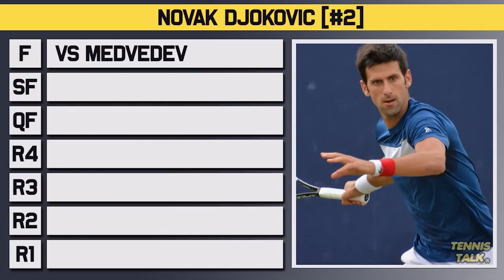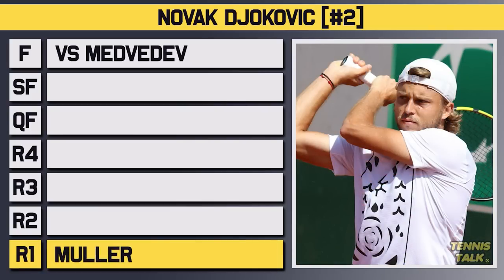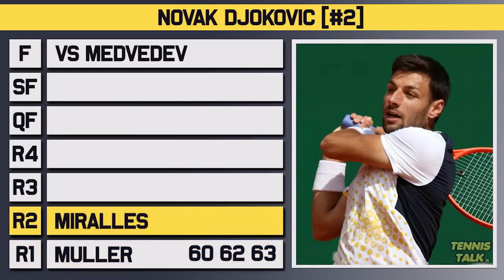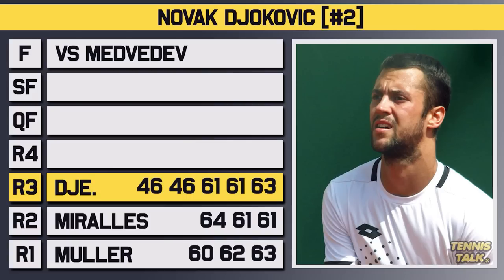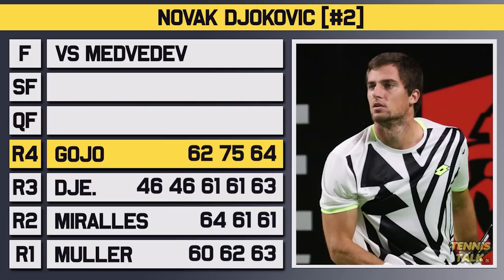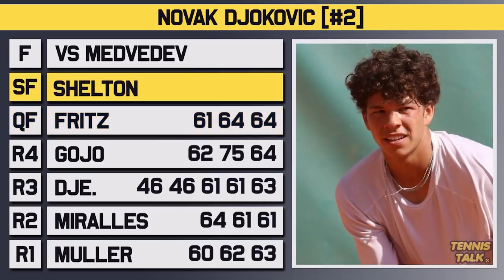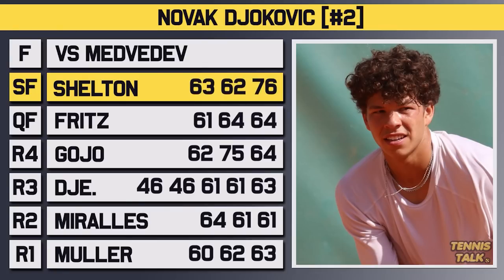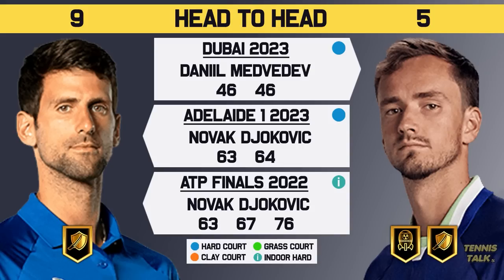Djokovic vs Medvedev | US Open 2023 Final | Tennis Prediction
Novak Djokovic will take on Daniil Medvedev in the Final at the US Open for 2023. Djokovic has looked solid all week while Medvedev has just taken out defending champions Alcaraz. Who will win the Title?

0:00 | Intro
0:06 | Daniil Medvedev
0:53 | Novak Djokovic
1:43 | Head to Head
1:55 | Keys to the Match
2:35 | Prediction